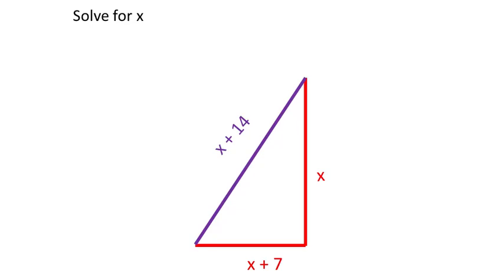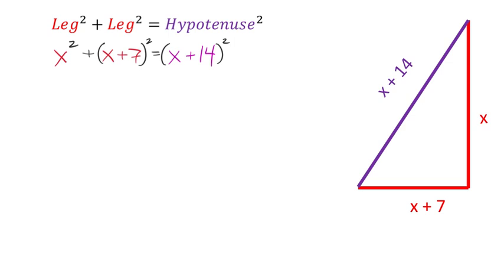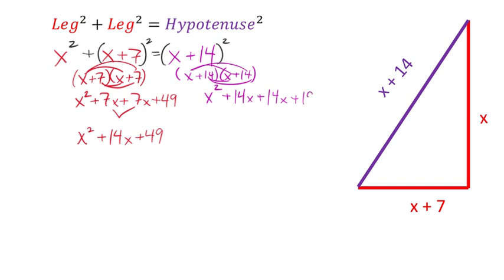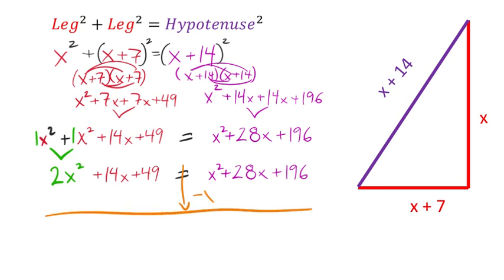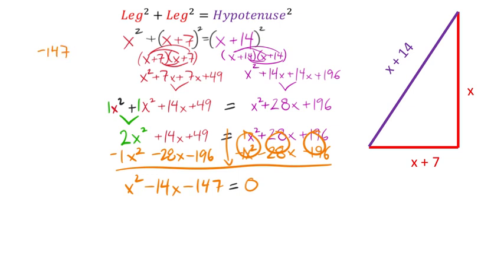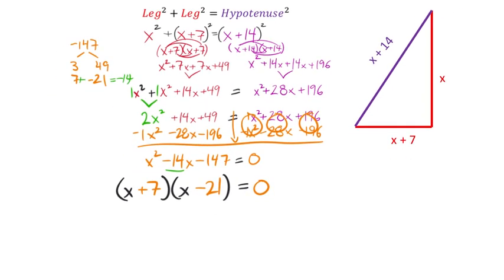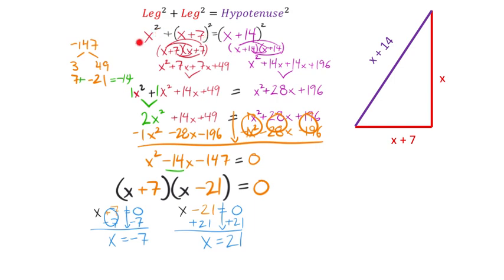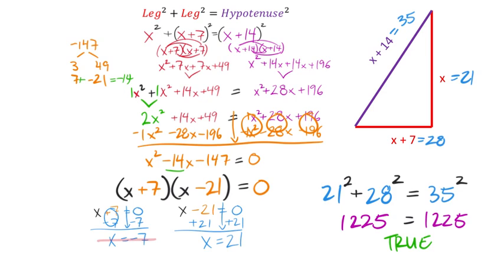Binomials and Quadratics with the Pythagorean Theorem